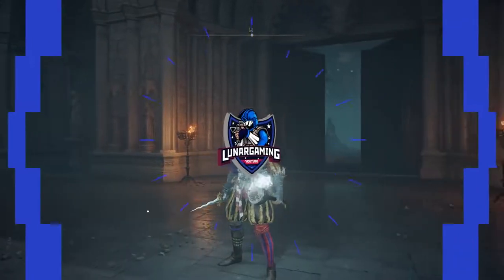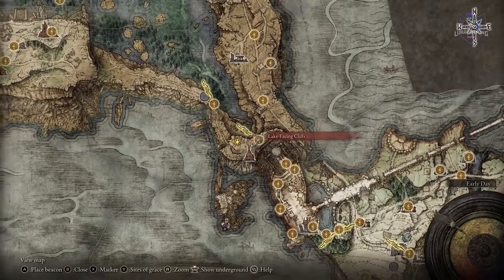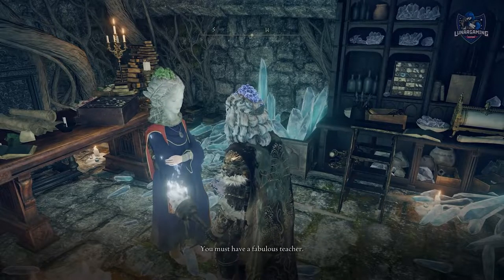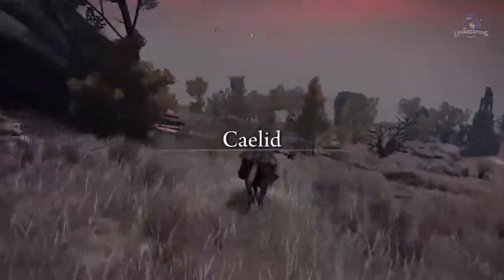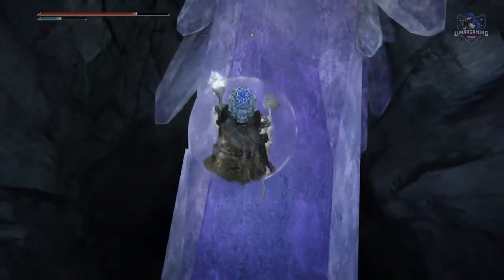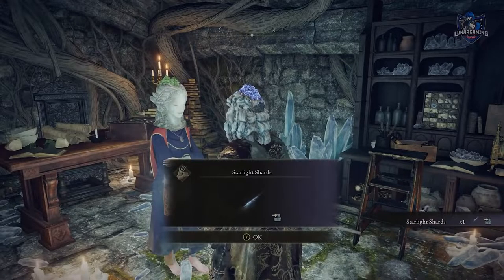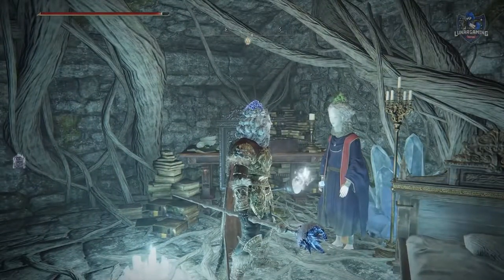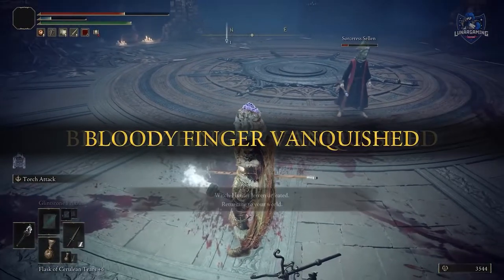Sorceress Sellen | Questine Guide | Elden Ring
Elden Ring is massive game and one of the best of our time. One thing that is important is the path you will choose. Magic is a powerful and fun way to play the game. In this video we are going to see Sorcress Sellen questline and how to complete all of her quests.